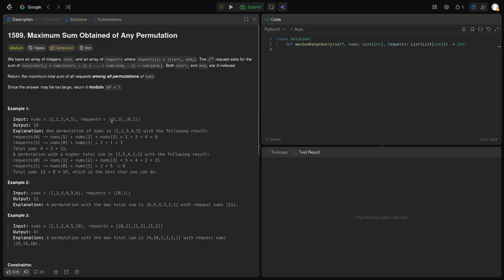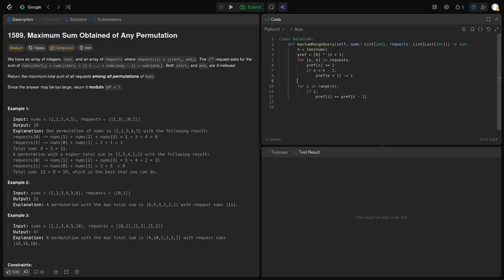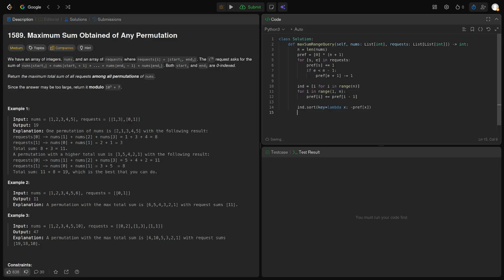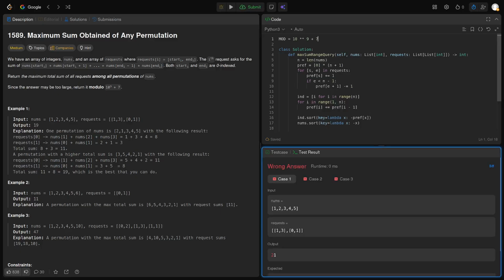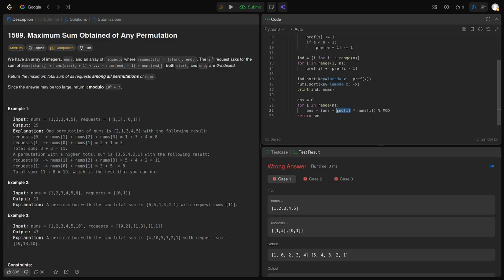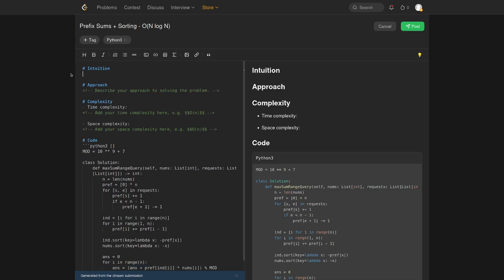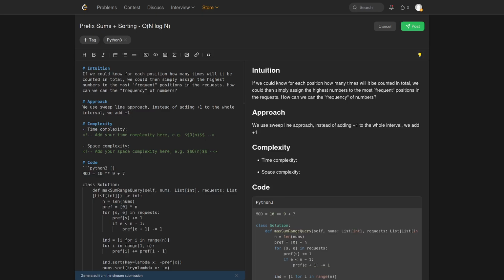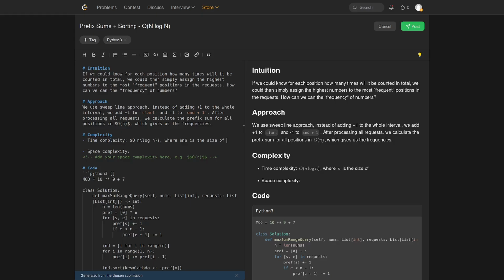Maximum Sum Obtained of Any Permutation - Leetcode 1598 - Road to FAANG #203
classic problem. also pls make the itching stop smh